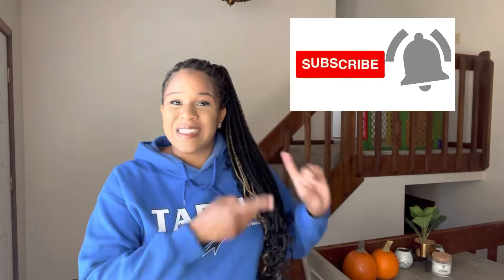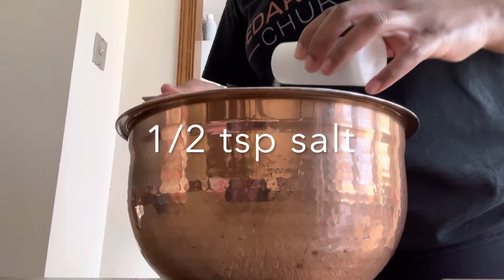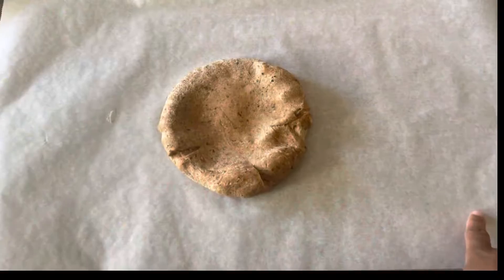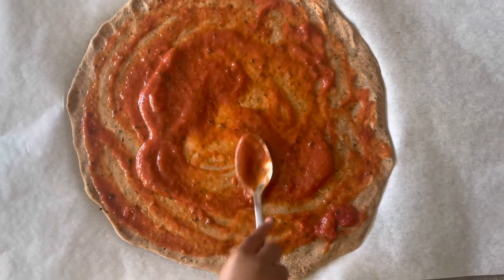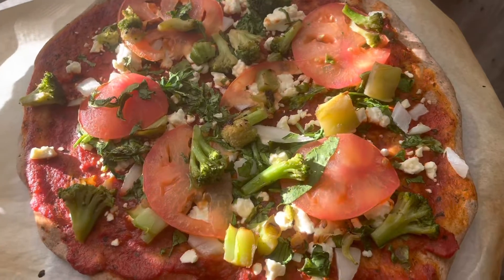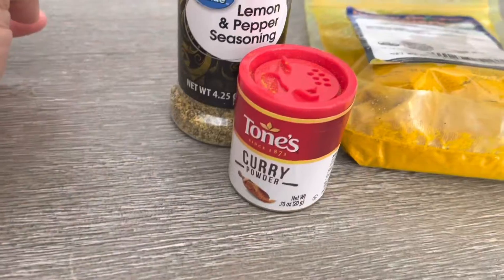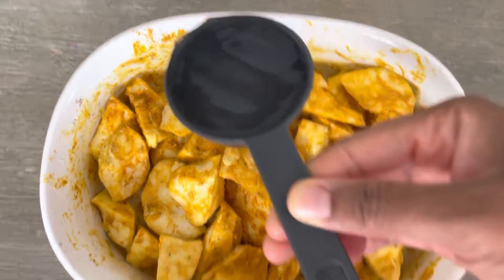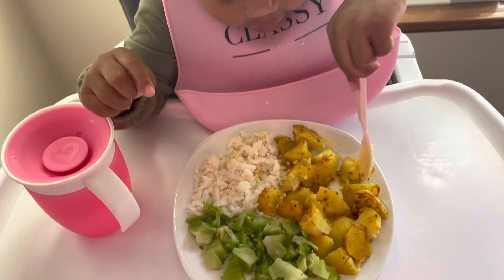VEGAN & VEGETARIAN DINNERS MY TODDLER ATE THIS WEEK! | Healthy dinner ideas for toddlers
Hey, sis!!! 🤍

Grab your copy of this book to help you trust God in your most dark seasons—your Egypt experiences!😅👇🏽📕 ✍🏽

The Perfect Waiting Period: Trusting God in Egypt Experiences

This video is about what I eat in a day FOR toddlers, what my vegetarian daughter eats, & healthy plant based meals for toddlers/healthy dinners for toddlers!

A song of praise and worship for your time with Jesus!

My pink life application study bible

Would you like to receive more encouragement?
You’ll receive a devotional weekly from my heart to help you grow closer to God.

✨These are my FAV videos in a playlist & BINGE WORTHY CONTENT!

Follow me as I follow Christ!
📲 Instagram: I share Christian content on here as well!

💡 Is there a topic you’d like for me to make a video on?

Love ya!

-Jasmine 🌸